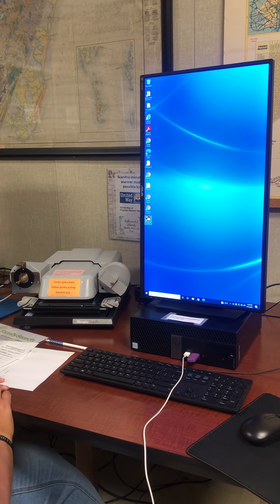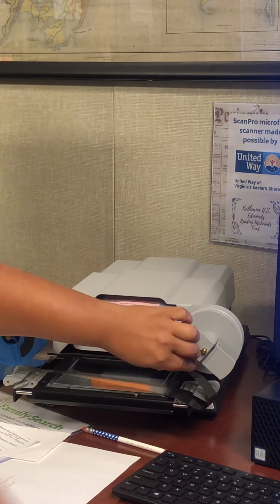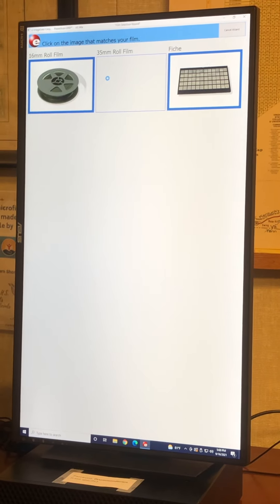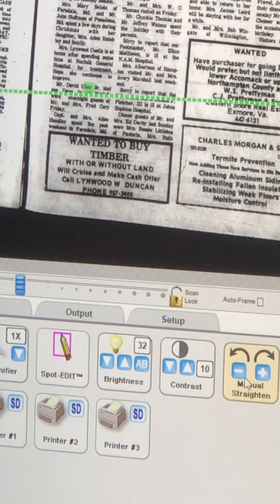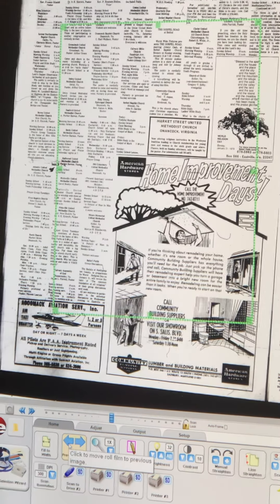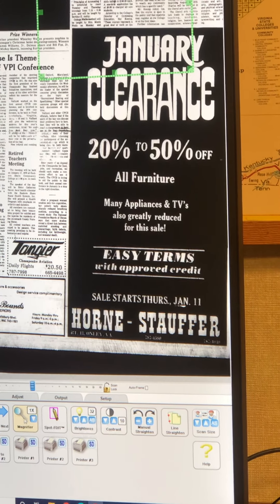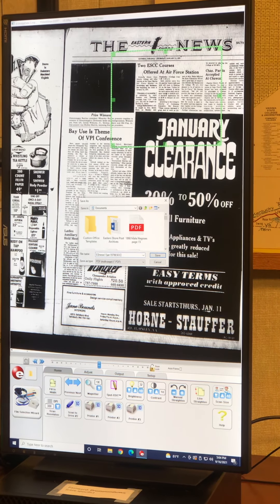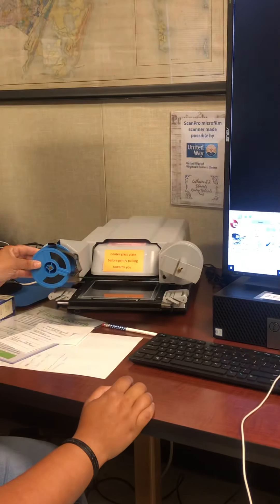How to Use the ScanPro microfilm scanner in the Eastern Shore Room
Eastern Shore of Virginia's Heritage Center has technology equipment to view microfilm.  This is a training video to use the ScanPro.
Please bring a flash drive to save your digital images.  You can print images (for fee) by taking your flash drive to our public printer to print color or black/white.

Also, refer to the guide sheet that is provided in the Eastern Shore room.